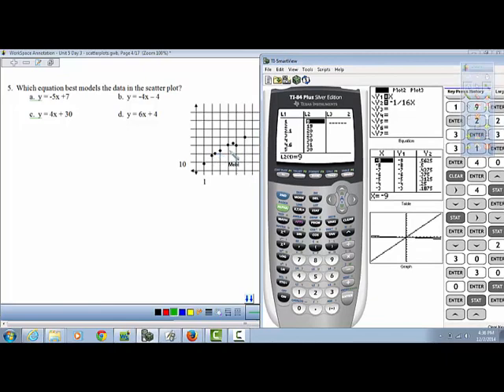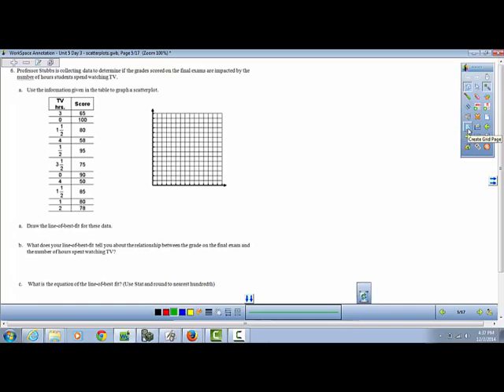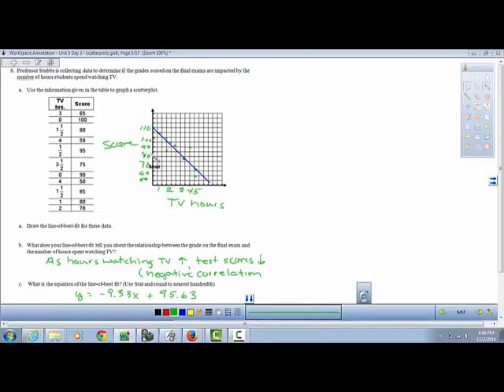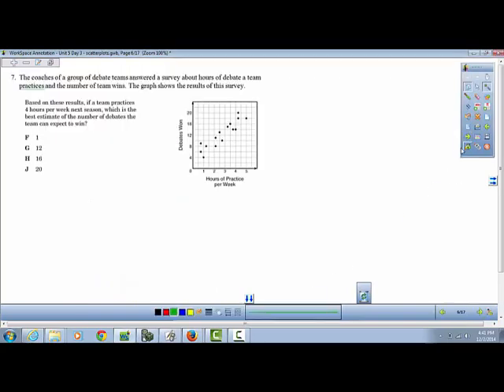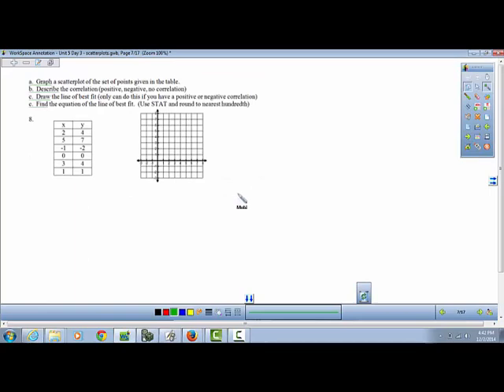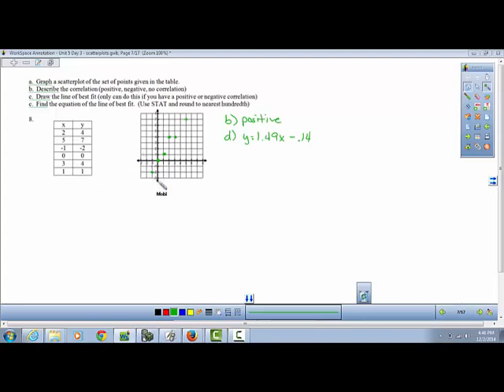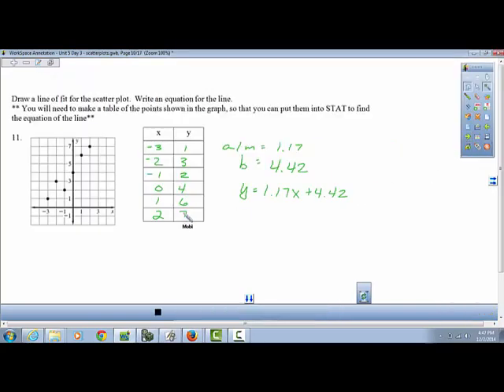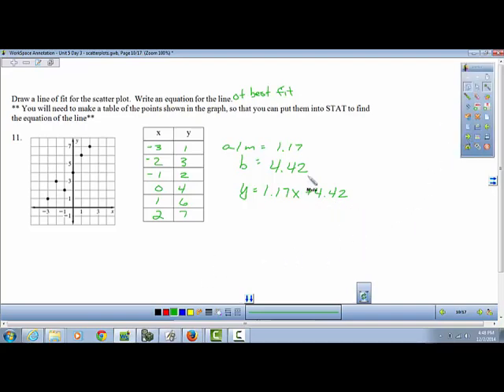Scatter plot Part 3